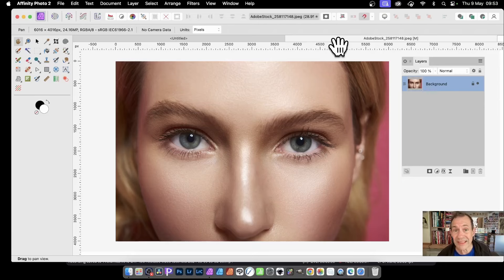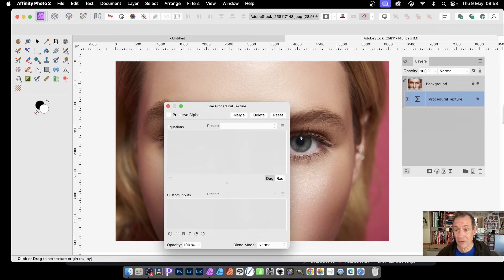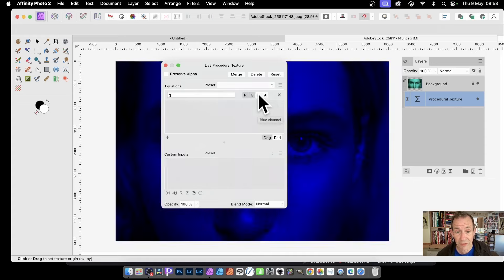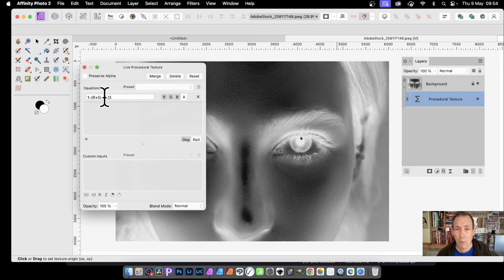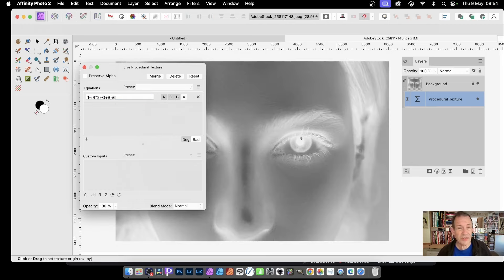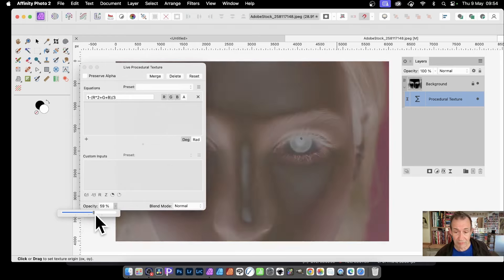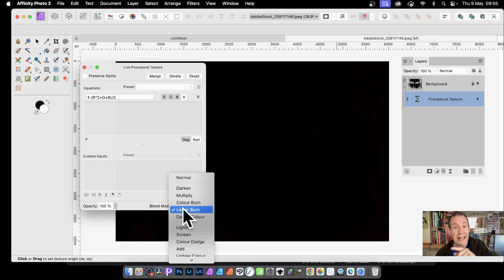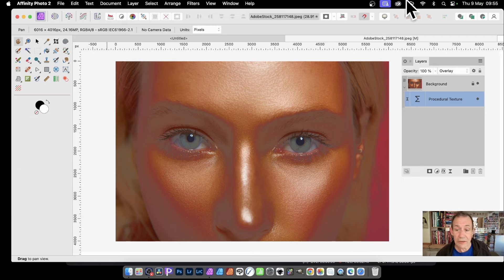Affinity Photo : How To Add LIVE FILTER Layers + Basic Settings For Color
How to add a live filter layer effect and add equations and tweak settings and also blends